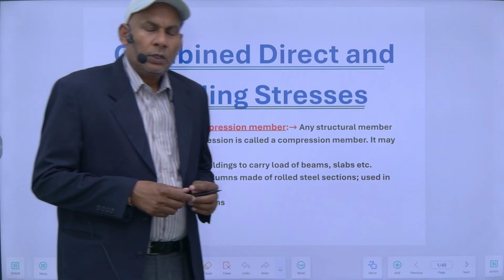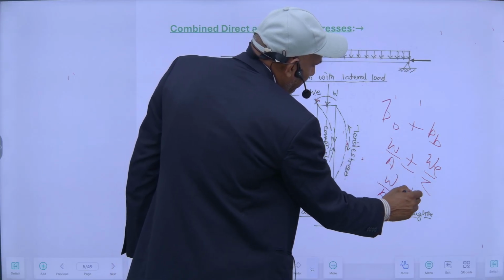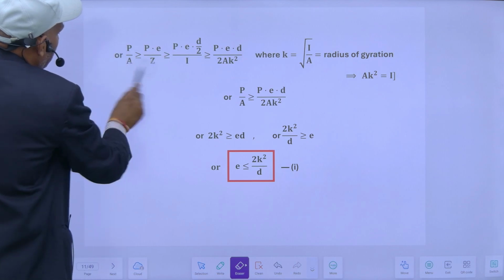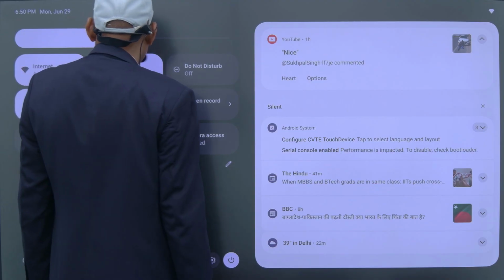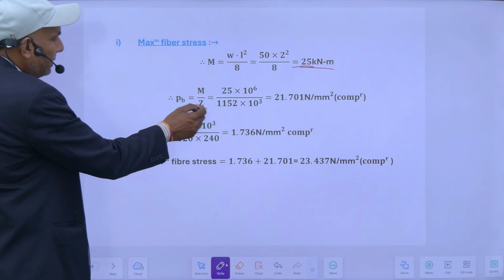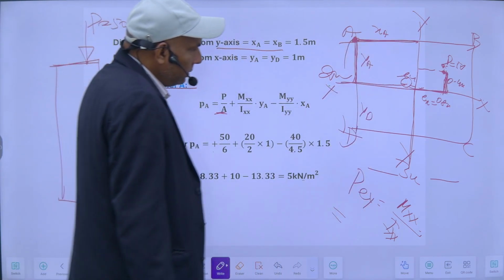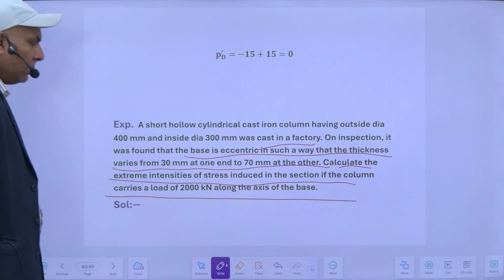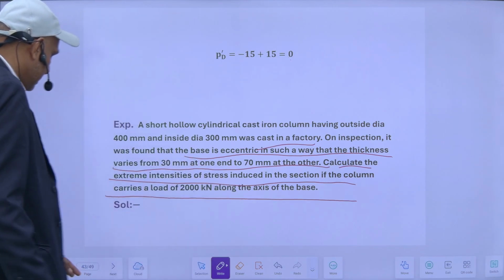ESE/GATE 2027 | Combined Direct and Bending Stresses | Strength of Material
Combined Direct and Bending Stresses | Eccentric Loading | Middle Third Rule | Strength of Materials

In this lecture, we begin the topic Combined Direct and Bending Stresses, an important chapter in Strength of Materials (SOM). The lecture explains how structural members subjected to eccentric loading experience both direct and bending stresses simultaneously. The concepts of Middle Third Rule, Middle Fourth Rule, Core (Kernel) of a Section, and stress calculations for different cross-sections are covered in detail with solved numerical examples.

📚 Topics Covered
Introduction to Combined Direct and Bending Stresses
Compression Members: Columns, Struts, Stanchions, Posts & Booms
Short Columns vs Long Columns
Eccentric Loading
Direct Stress and Bending Stress
Resultant Stress Formula
Maximum and Minimum Fibre Stresses
Middle Third Rule for Rectangular Sections
Middle Fourth Rule for Circular Sections
Core (Kernel) of a Section
Core of Rectangular, Solid Circular, Hollow Circular & I-Sections
Stress Distribution Due to Eccentric Loading
Solved Numerical Problems
Masonry Pier Problems
Hollow Circular Column Problems

🎯 Useful For
ESE (IES) Civil & Mechanical Engineering
State AE/JE Examinations
PSUs & other competitive exam
SSC JE Civil & Mechanical Engineering
B.Tech & Diploma Mechanical/Civil Engineering Students
Strength of Materials (SOM)
RRB JE